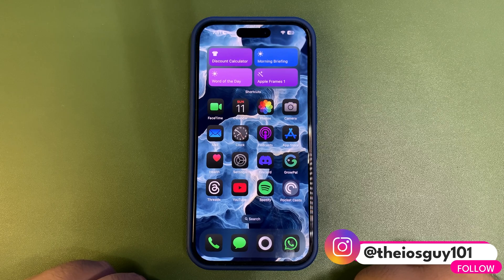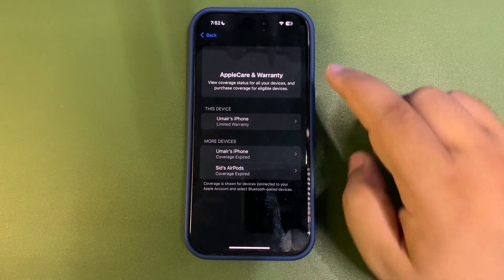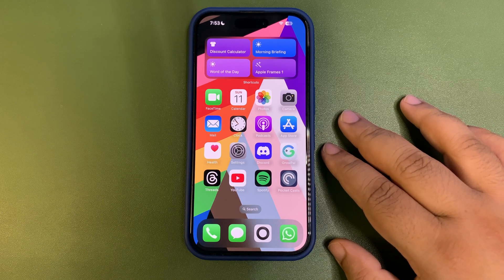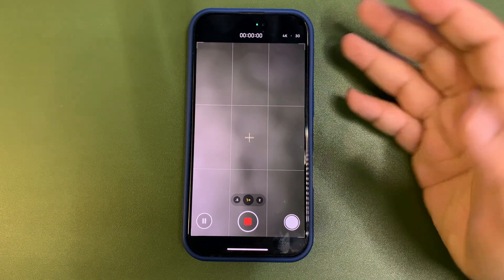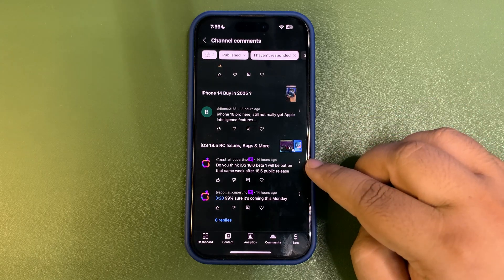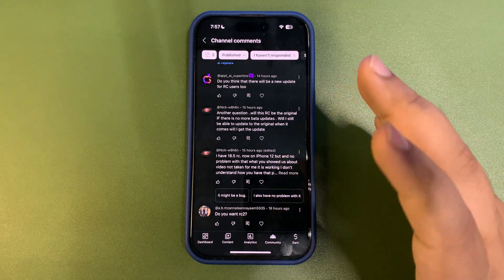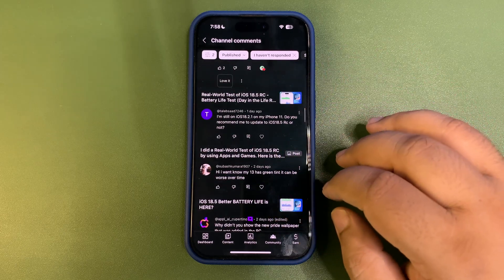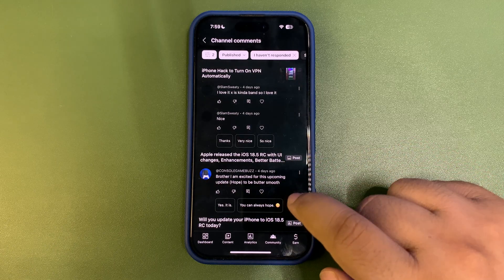iOS 18.5 Confirmed FEATURES that are COMING!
I talked about the new features that are coming to iPhone with the iOS 18.5
SO this video is all about the iOS 18.5 New Features and More
Also I answered some of your comments in this video.

Chapters
Intro 0:00
iOS 18.5 Features 0:31
Your Comments 3:02
Outro 8:29